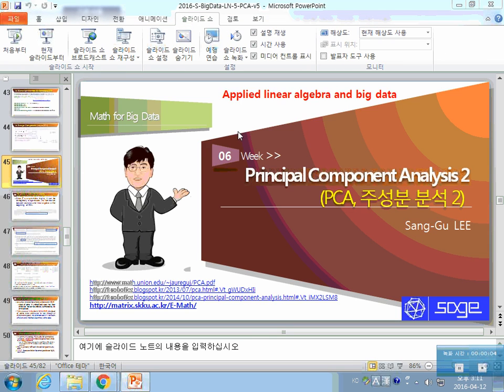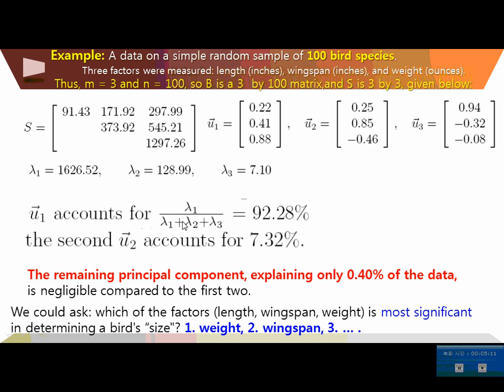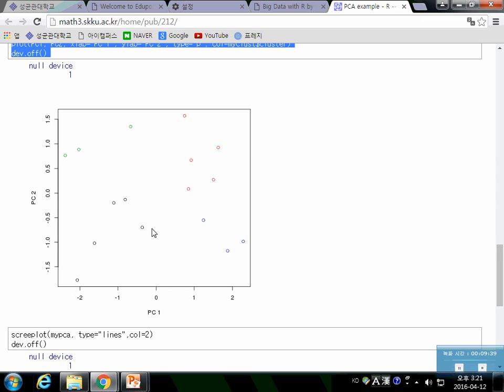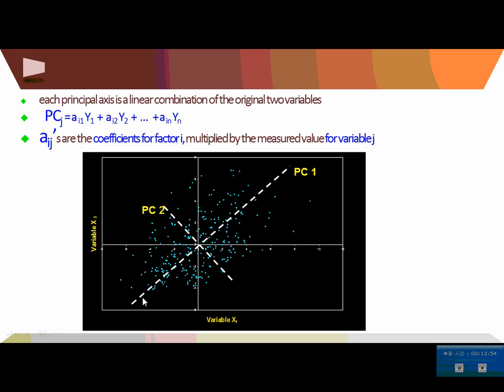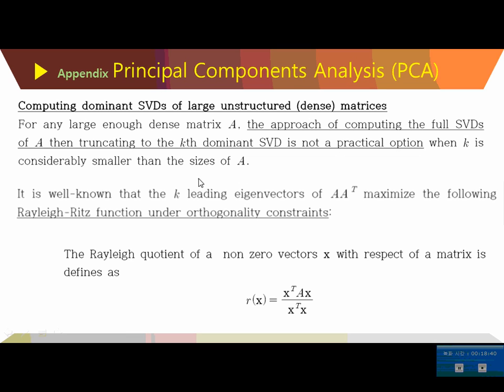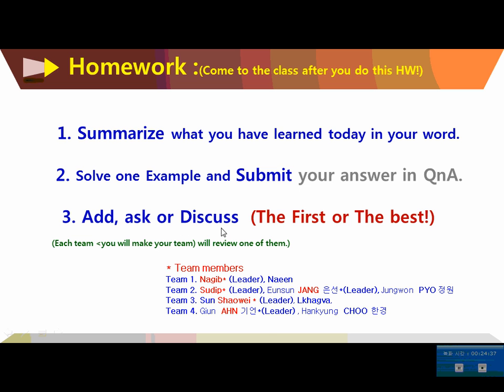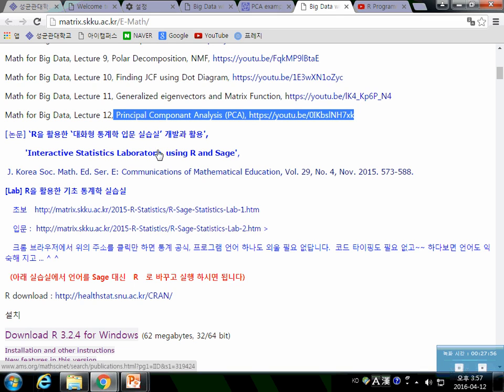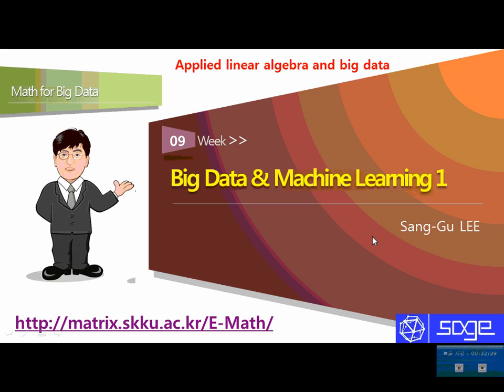Math for Big Data, Lecture 13, Principal Componant Analysis 2 (PCA)